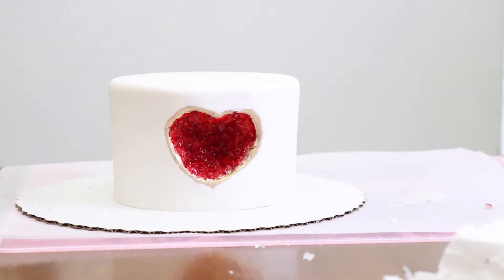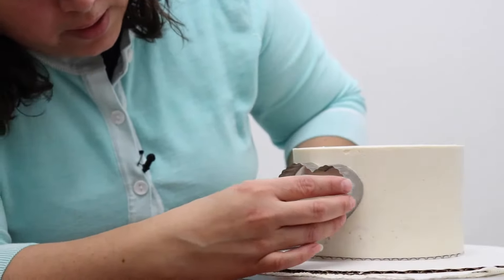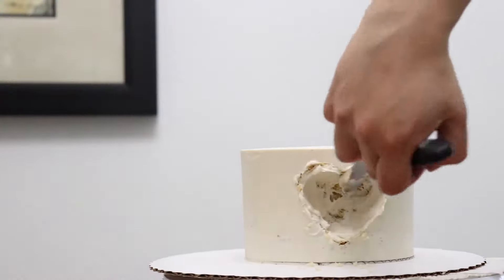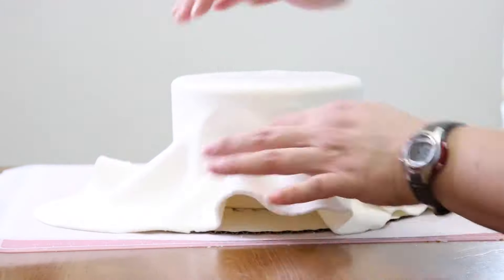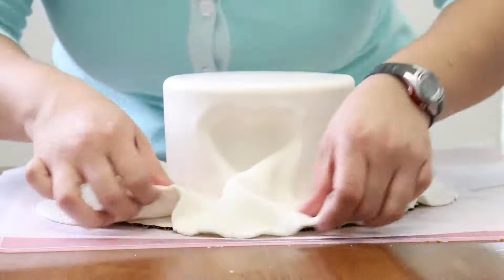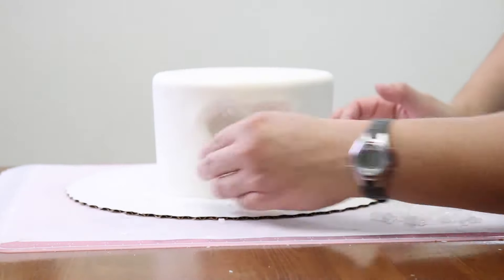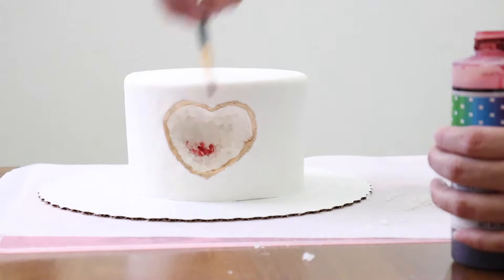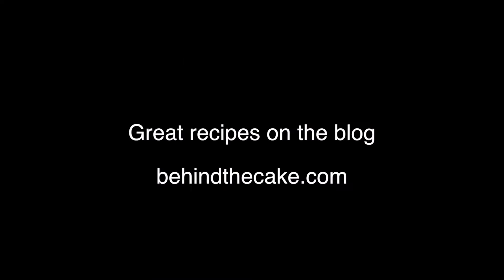Geode Cake / How to make a geode heart cake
How to make a geode cake using rock candy.

In this video I show you how to carve the cake and decorate as a geode cake step by step.

Affiliate links ( I do receive a small commission if you buy these products at no extra cost to you, this helps to pay the cost of materials to create these videos)

Fondant: amzn.to/2E93ahS
Rock Candy: amzn.to/2BKFNtg
Metallic paint: amzn.to/2nJUNiq